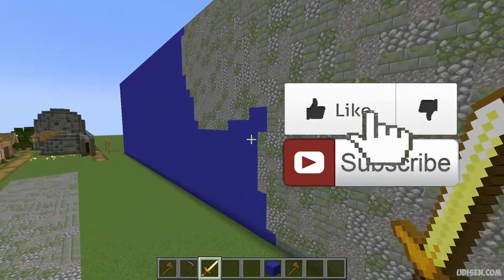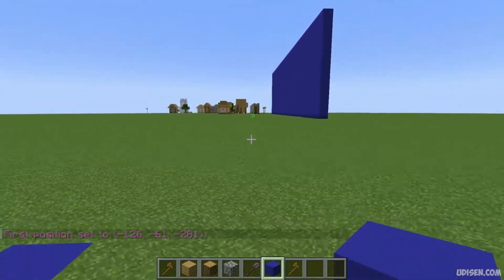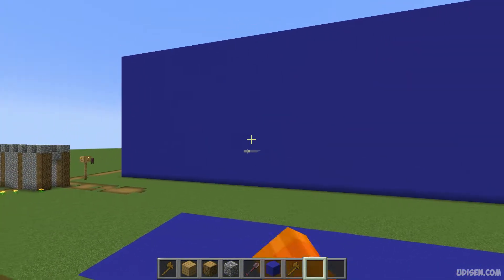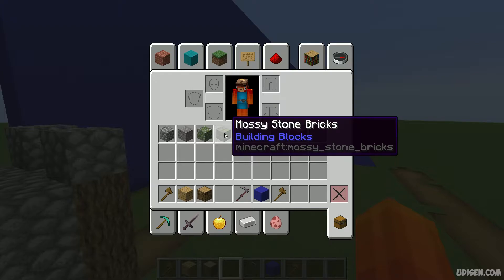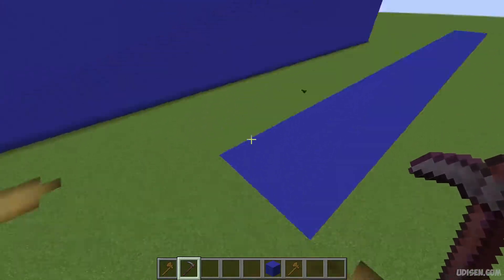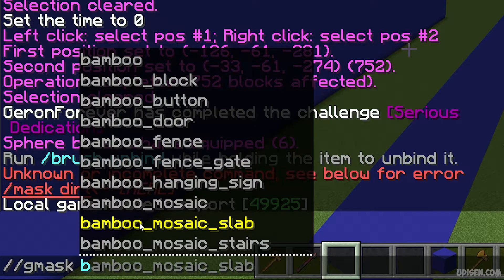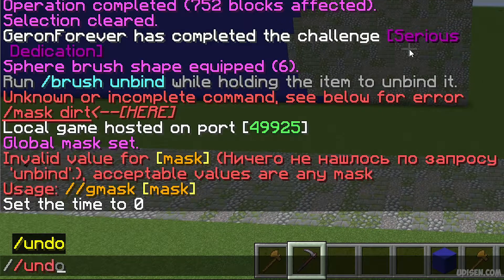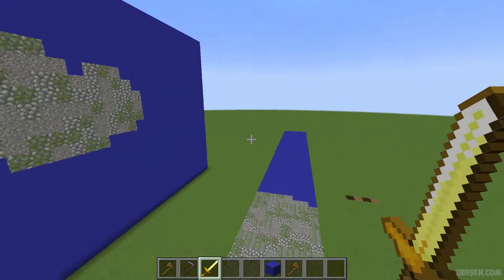WORLD EDIT MOD How to paint blocks using World Edit in Minecraft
Tutorial for Worldedit Mod 1.20.x and show how to paint blocks or put textures or skins on your buildings in Minecraft. ■ worldedit